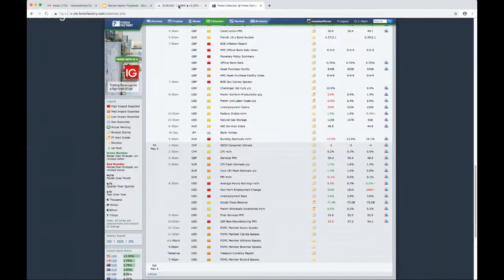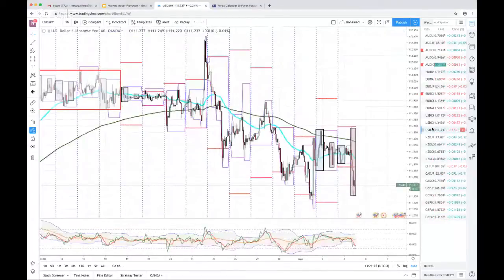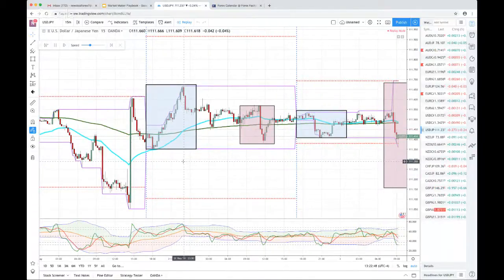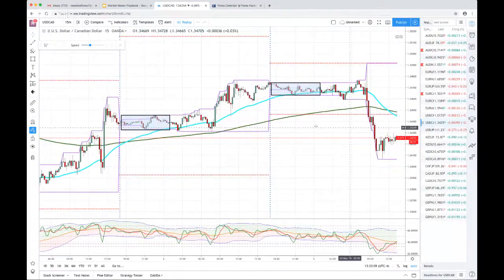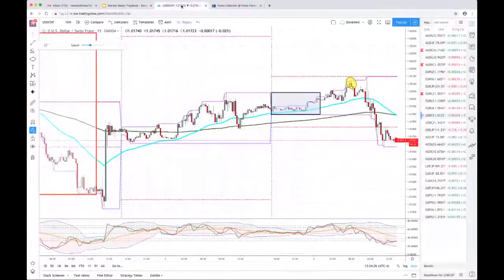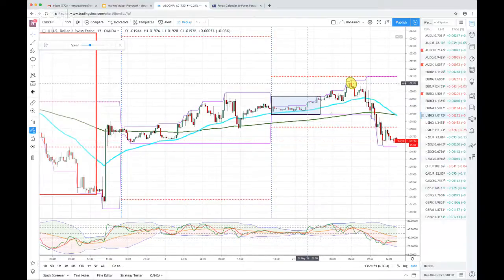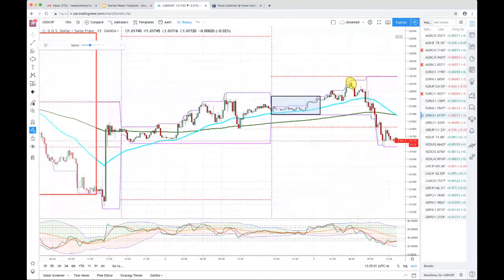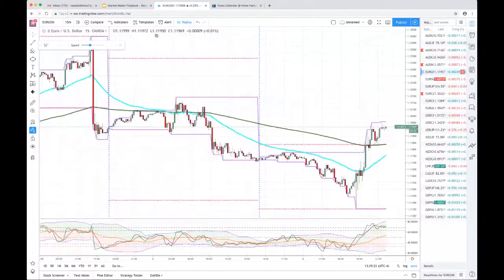USD News May 3 2019